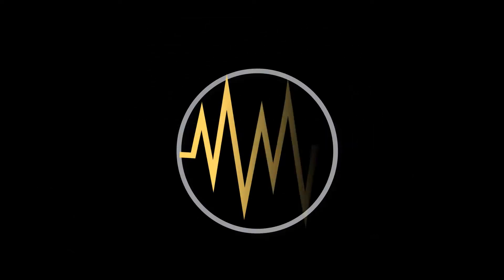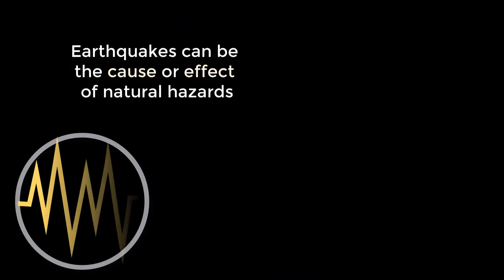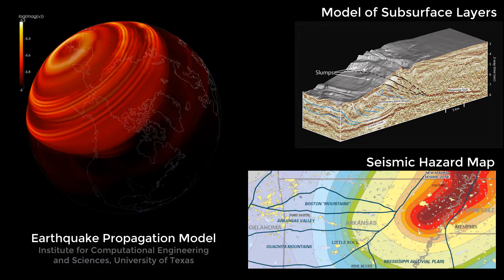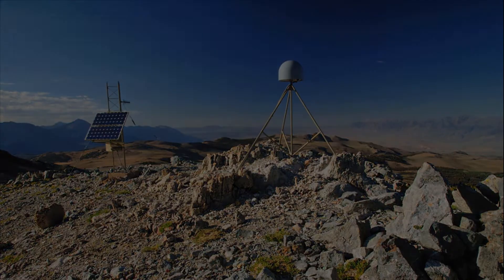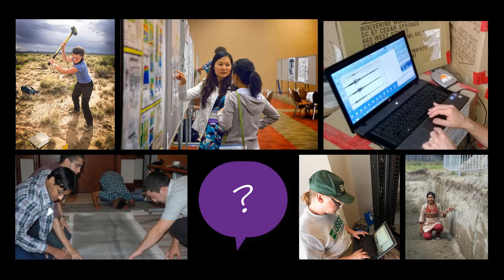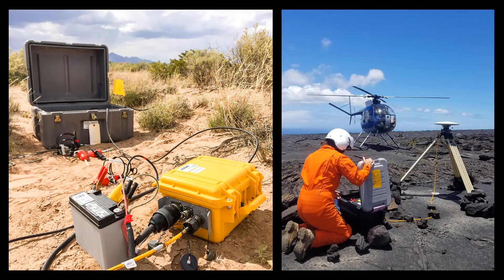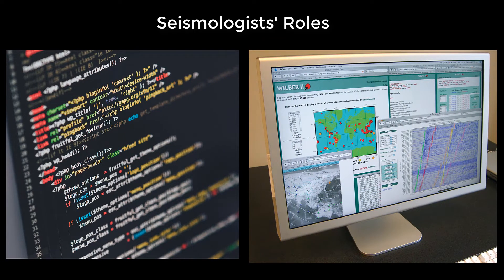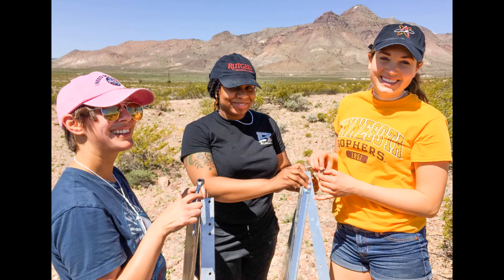Seismology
Seismology is the study of earthquakes and related phenomena. When an earthquake occurs, either from large-scale plate tectonic processes or by stresses within the Earth’s crust, energy is released in the form of seismic waves.  Seismic waves travel through rock, causing vibrations that can be measured on devices called seismometers. Networks of these sensors collect data on the duration and intensity of shaking associated with a single earthquake. Seismologists are the scientists who extract information from these seismic waves for many purposes: to develop an understanding of what is happening below the Earth’s surface, within the crust, or all the way to the deep interior of our planet.